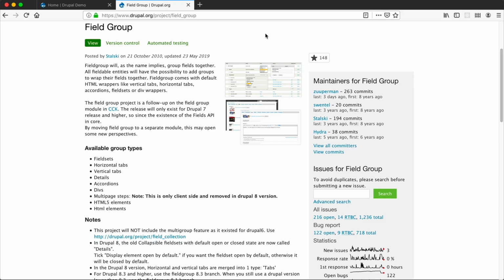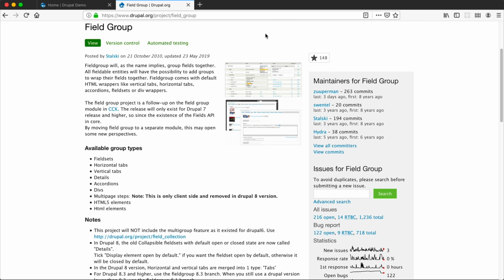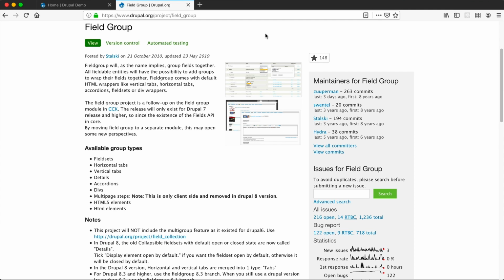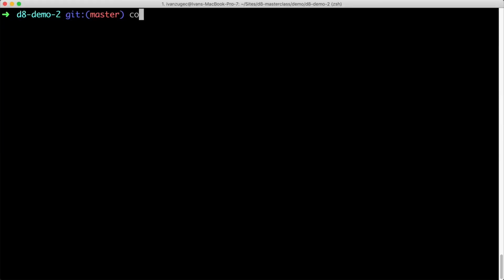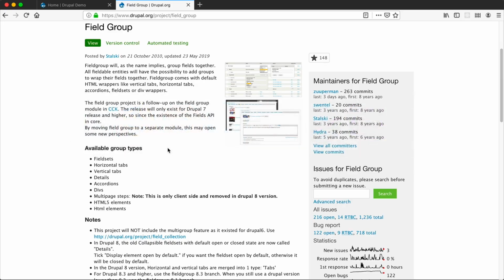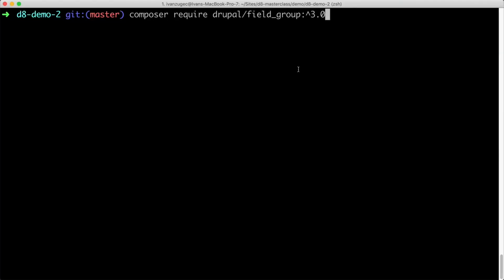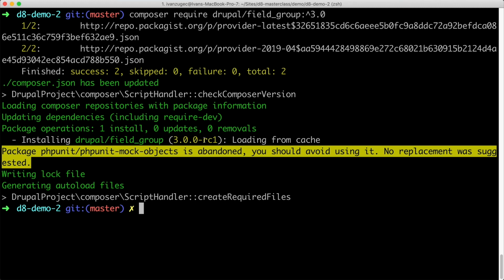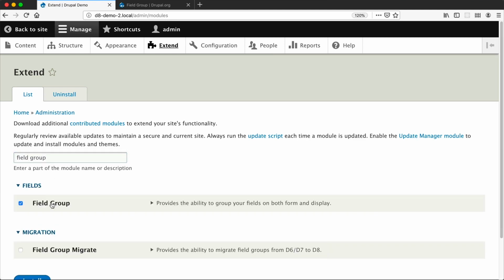2.22 - Field Group: Introduction and Install